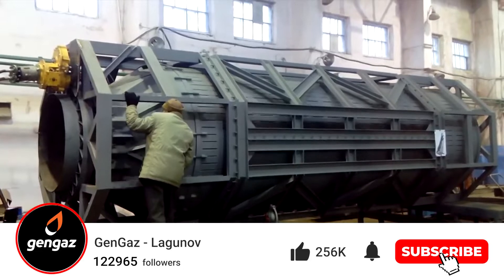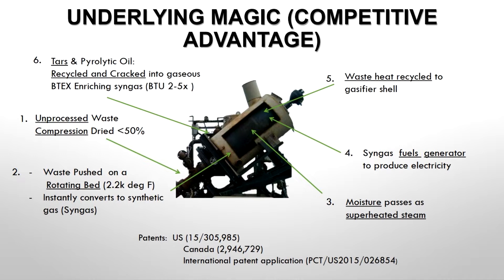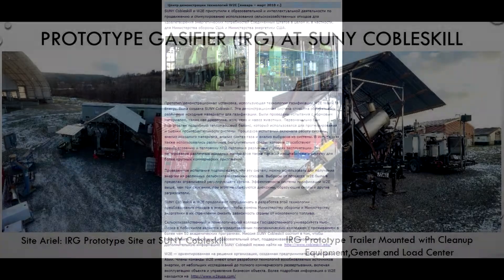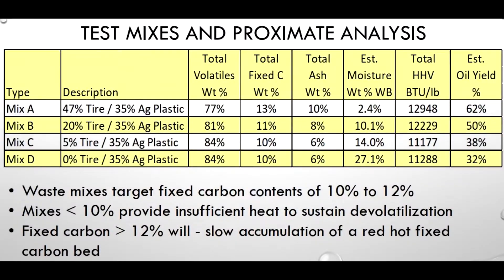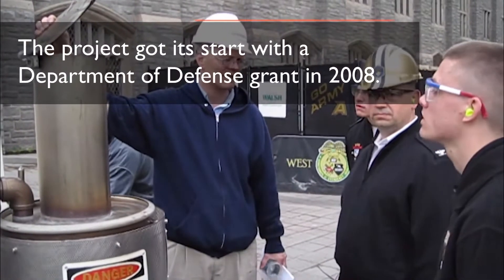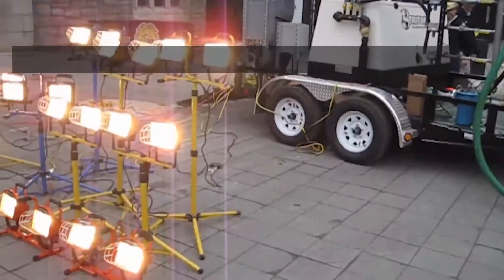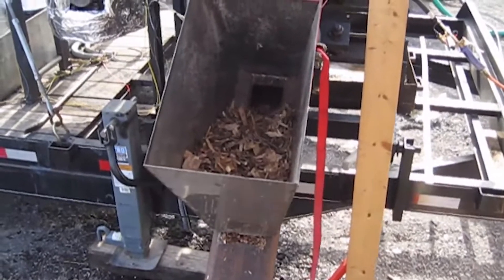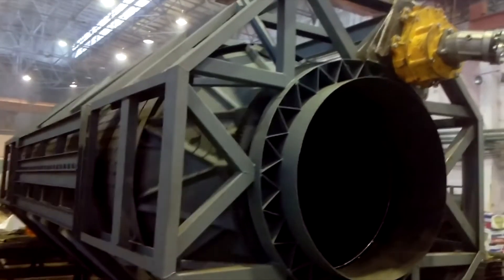Omnivorous mobile gasifier on a trailer for a 60 kW diesel generator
Let me tell you about an omnivorous and mobile gasifier that I've often been asked about. A lot of people really wanted to have a mobile gasifier to travel between garbage heaps and turn all sorts of sawdust, chicken manure, household garbage with food scraps, or other small fuels like milled peat of different sizes and wet fuel into gas or electricity.

Gengaz.net
Gazogen.ru
tariff.gazogen.ru